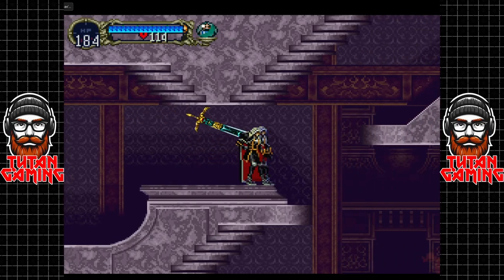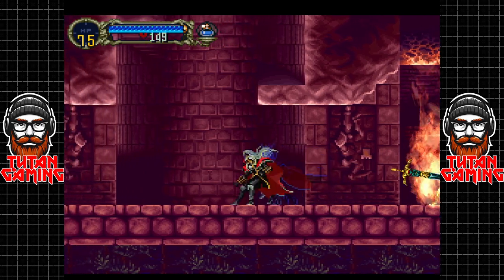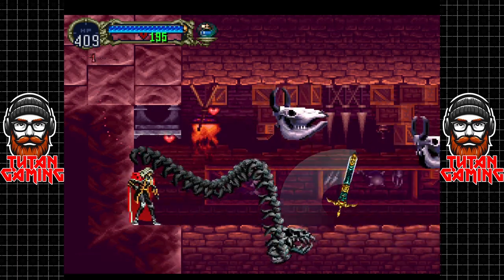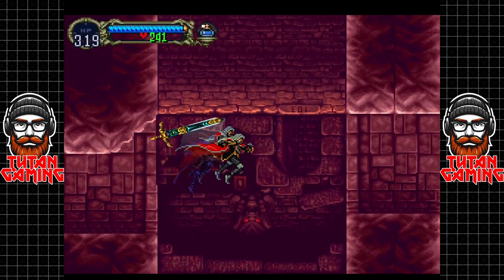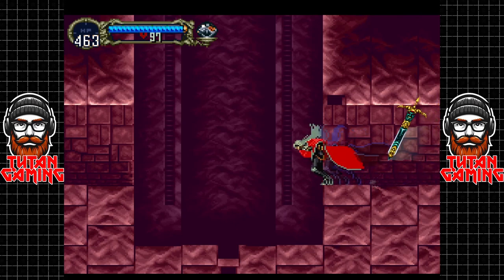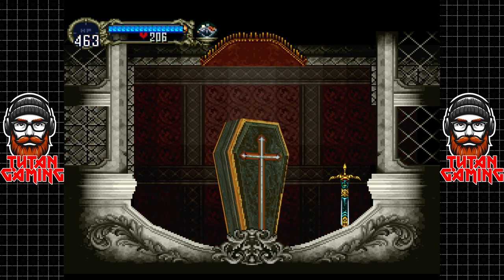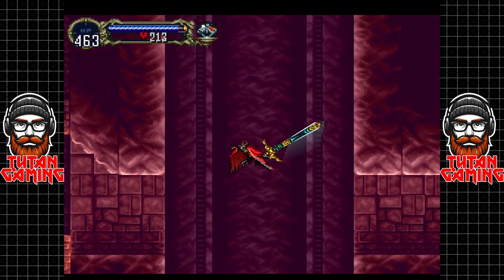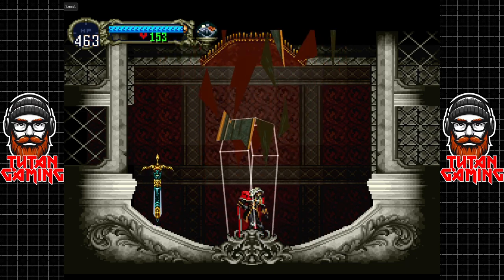Castlevania: Symphony of the Night - PS1 Gameplay - Part 17: Taste My Lightning